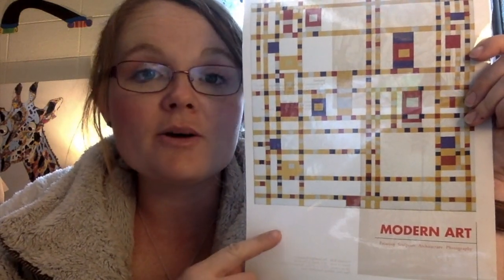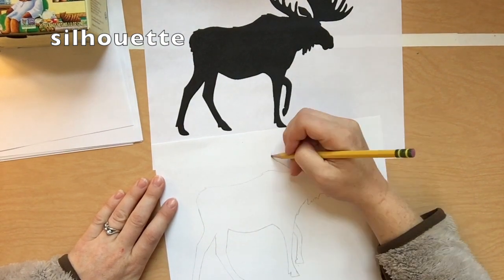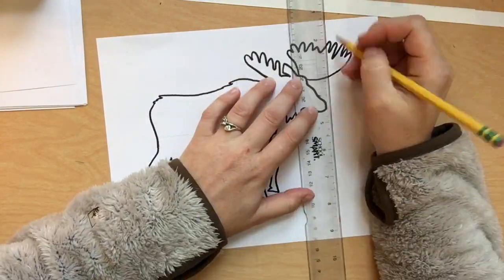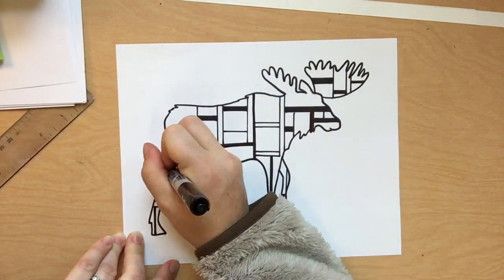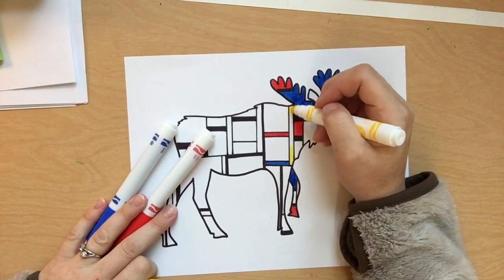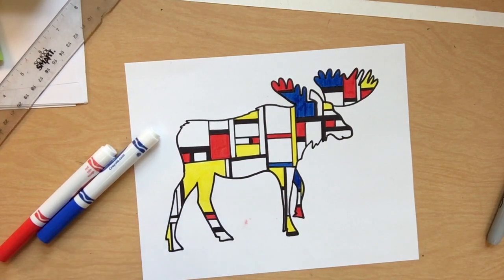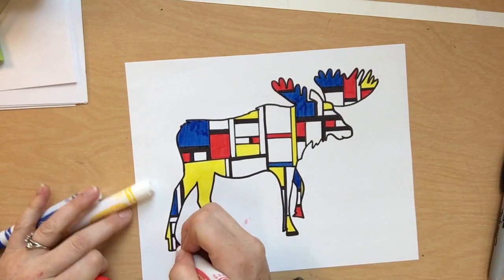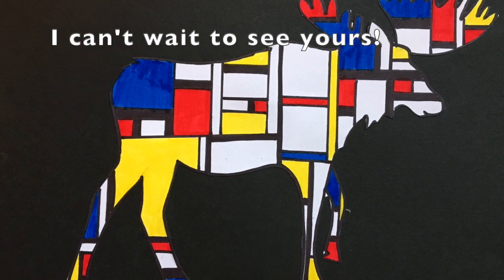Mondrian Inspired Animals